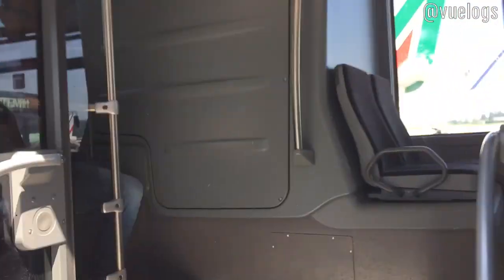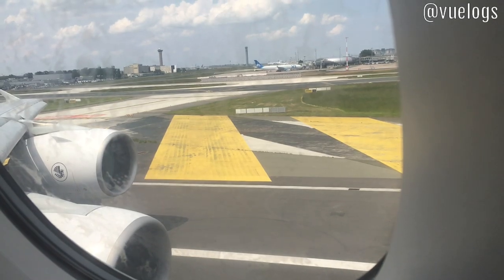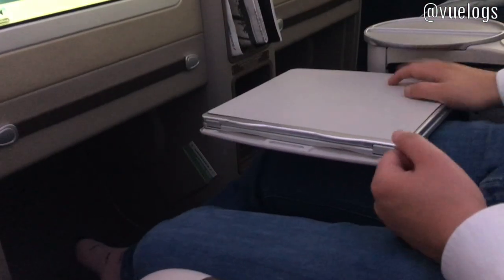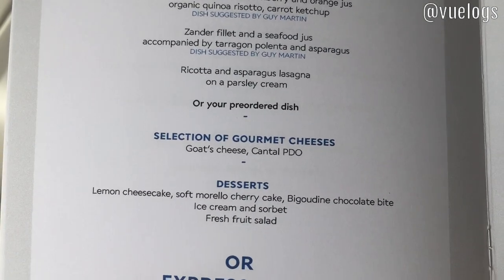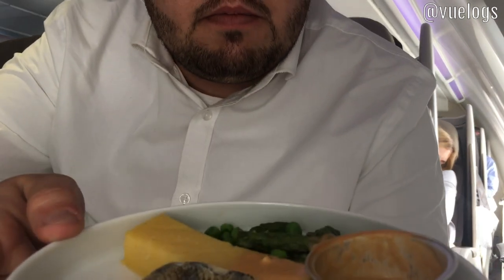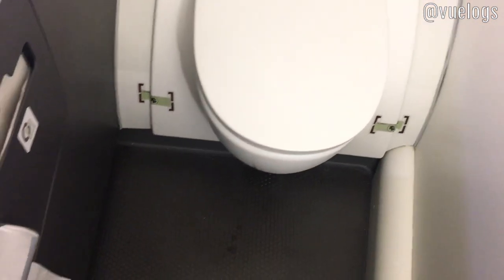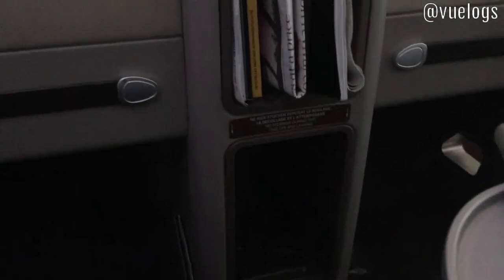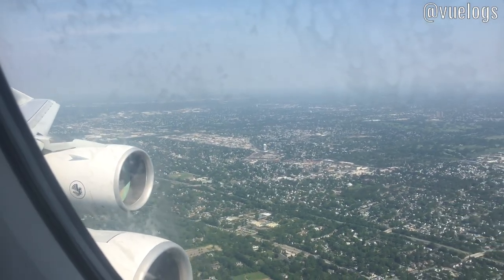Air France Airbus A380 Business Class review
In this video we review Air France long haul Business Class product from Paris Charles de Gaulle to New York JFK Airport.

Route: CDG-JFK
Flight Number: AF6
Airline: Air France
Aircraft: Airbus A380
Aircraft registration: F-HPJC
Seat: 61A